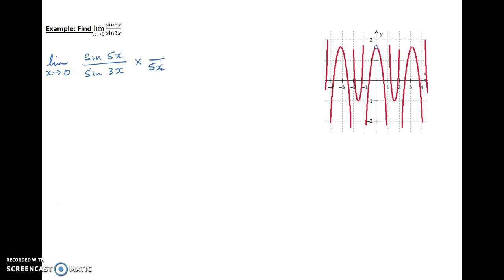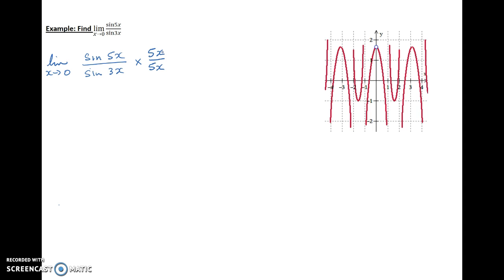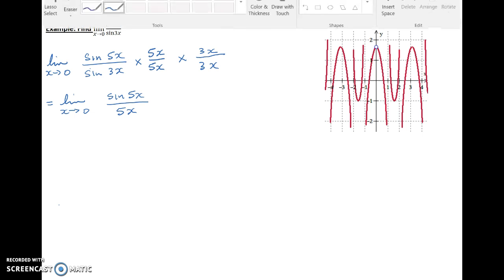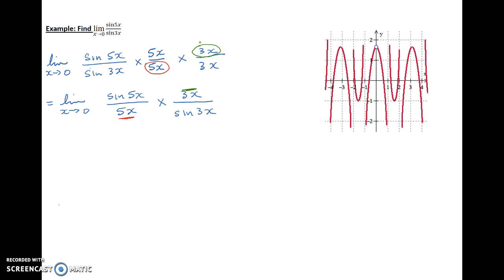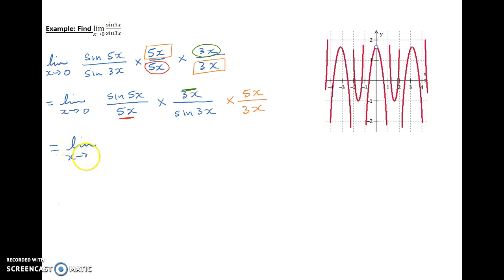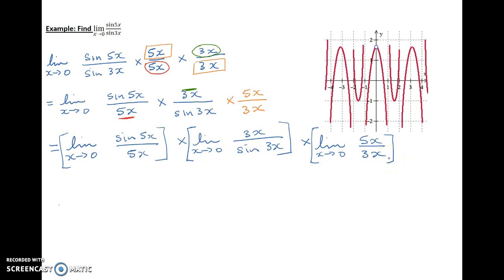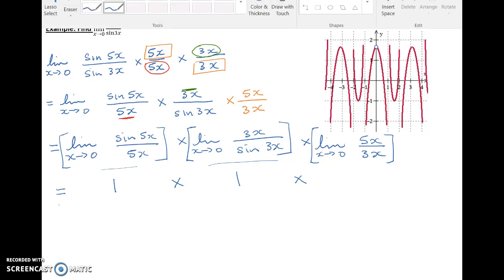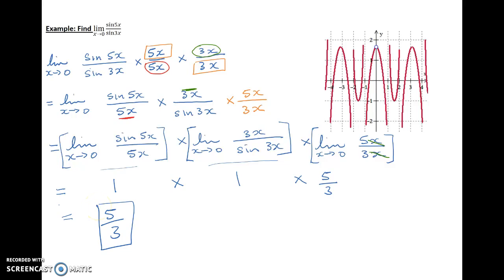Example 2: Limits of Sin (ax) / (ax)